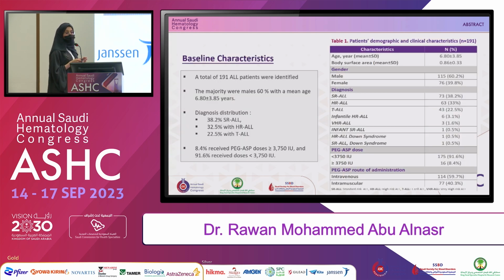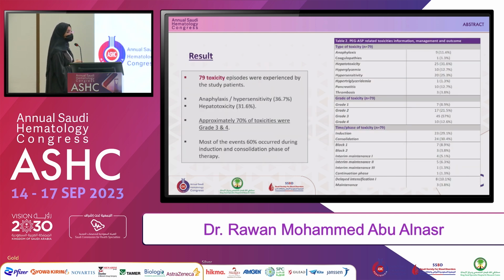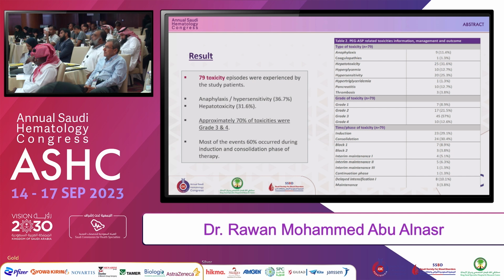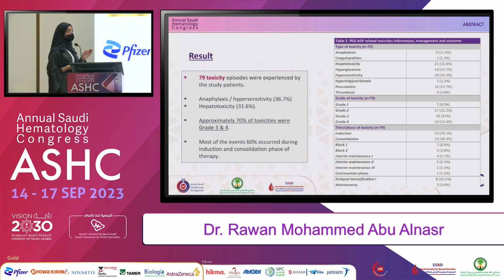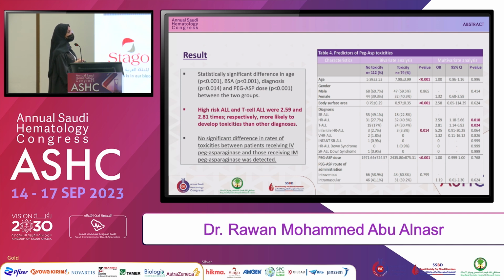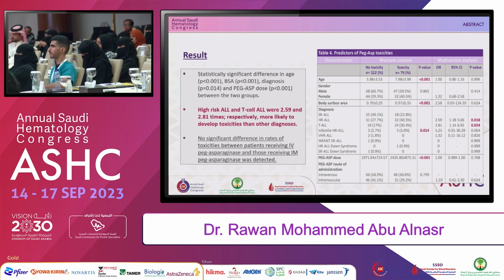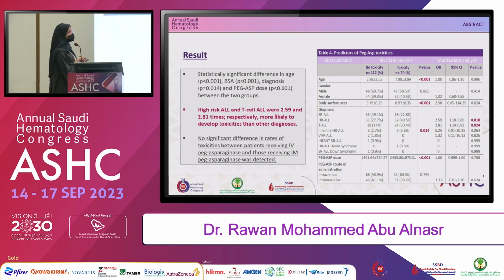Dr Rawan Abu Alnasr